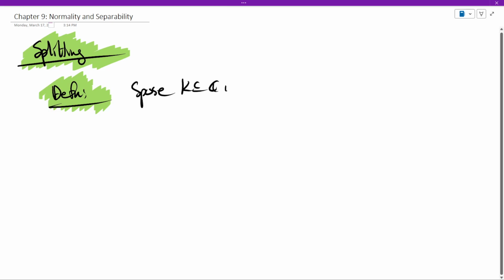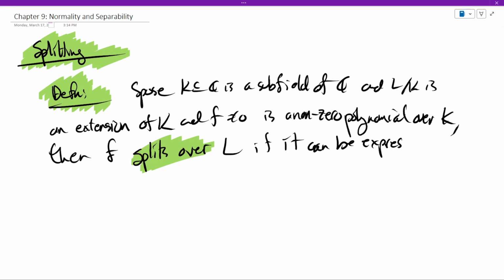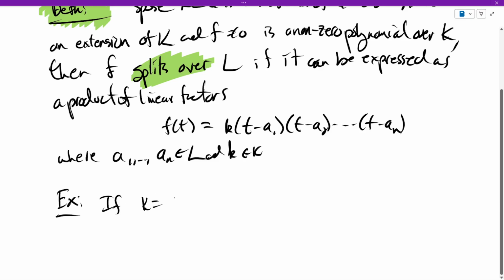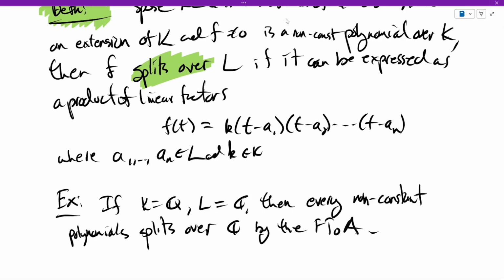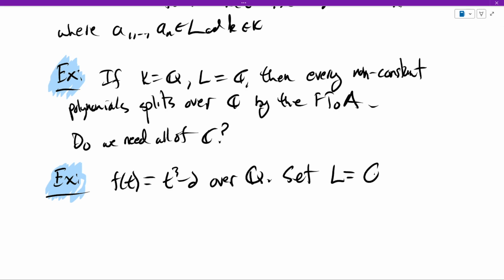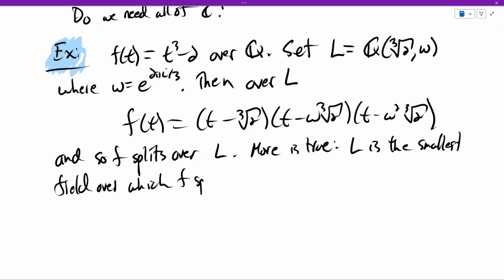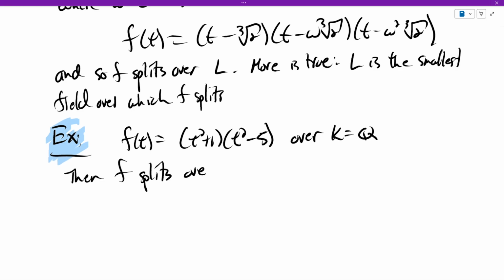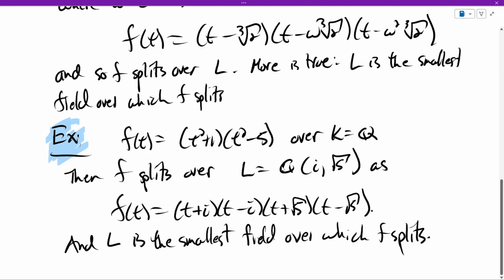Chapter 9, Normality and Separability, Splitting